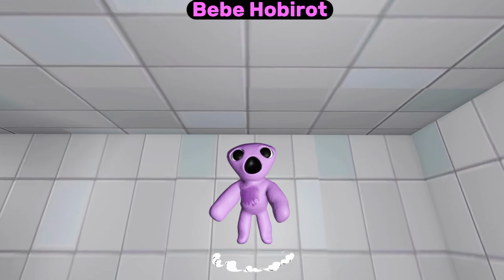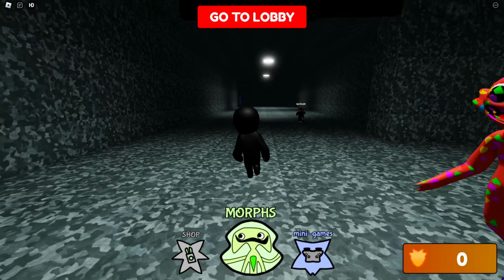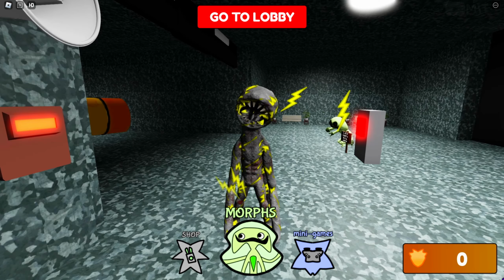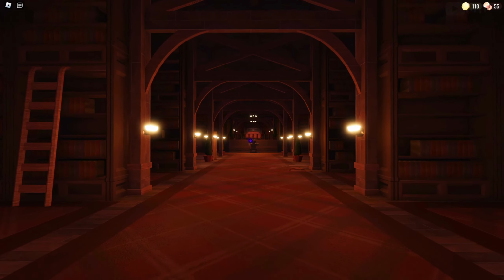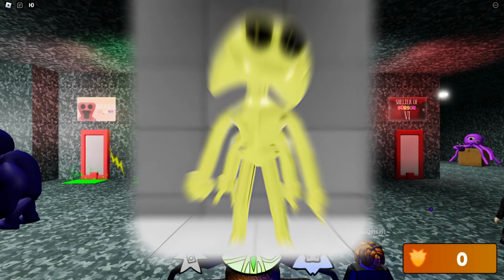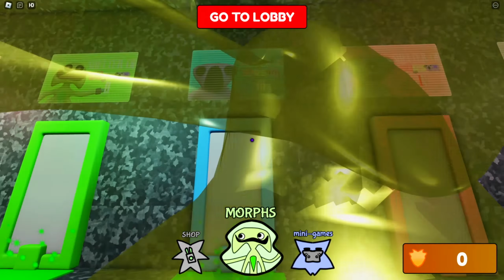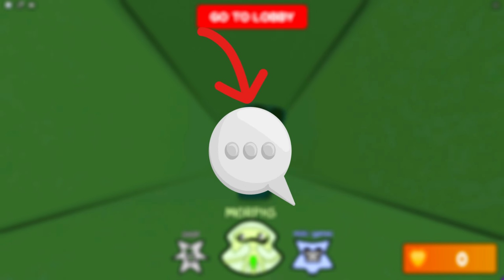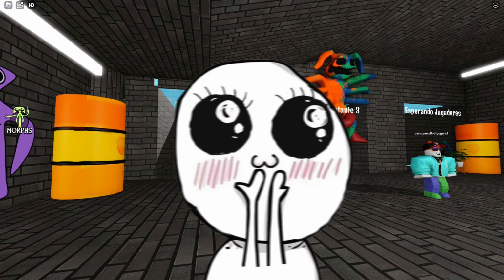New CHARACTERS😱😱Shelter of SurSur + All Bosses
》Comment, which moment did you like better?